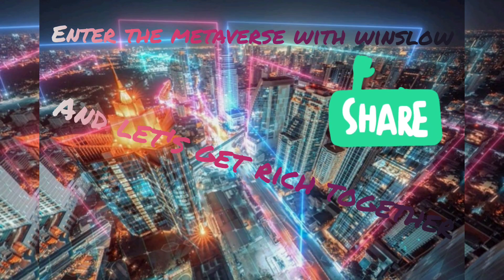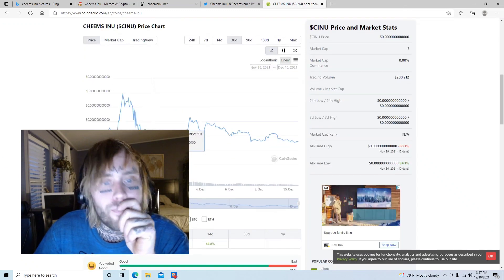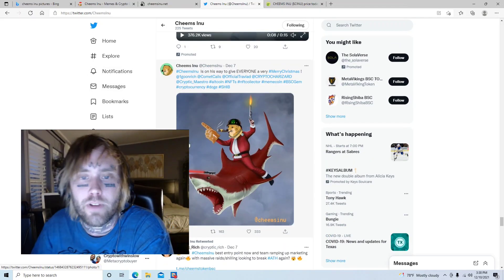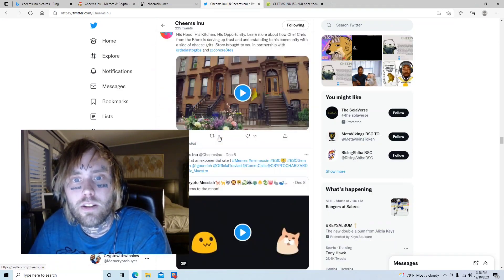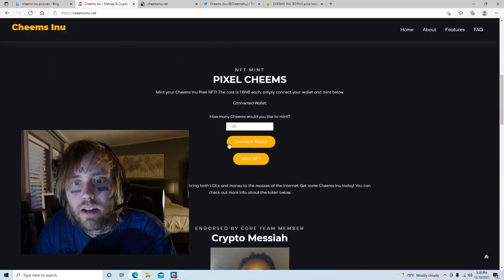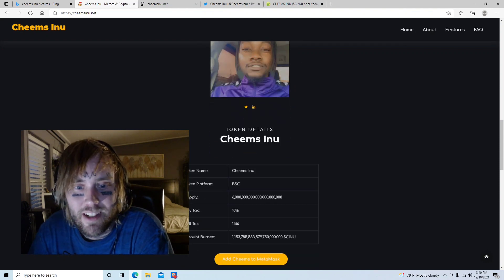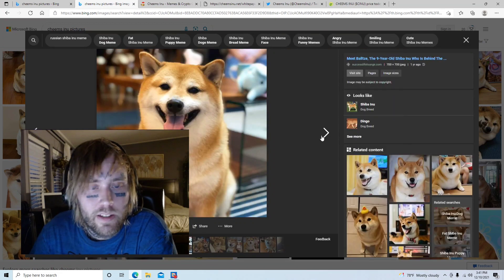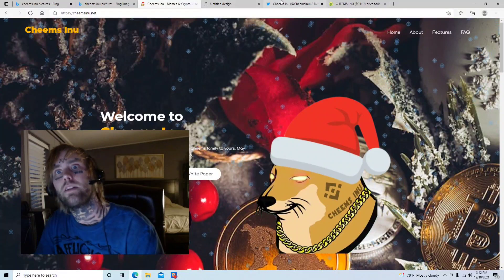Cheems Inu Token Page And Community Review! NFTS & More . Can this be the next gold mine ?? 🪙